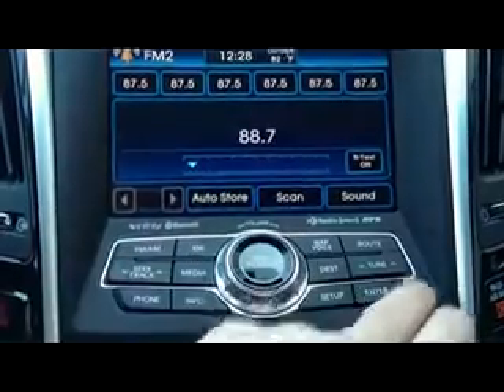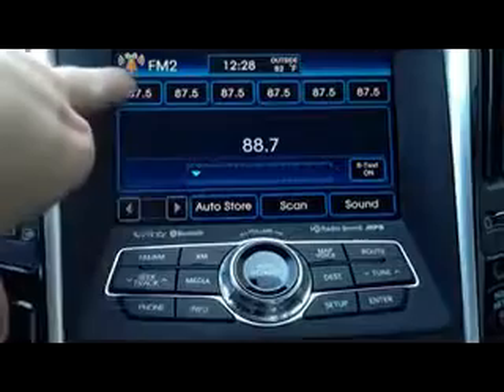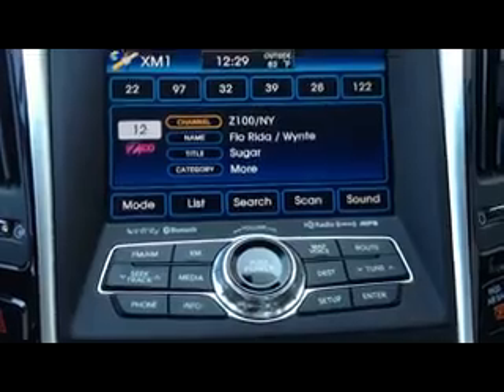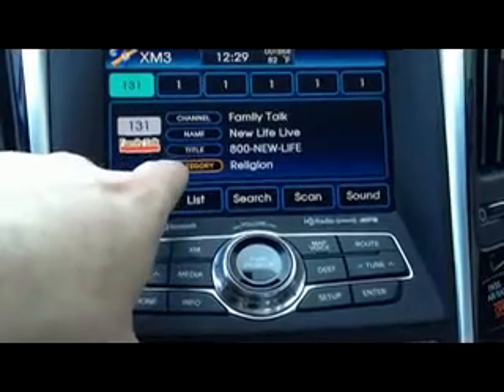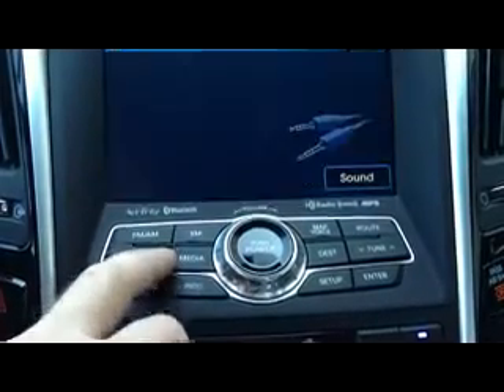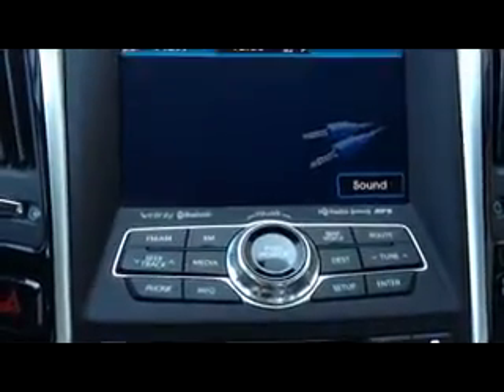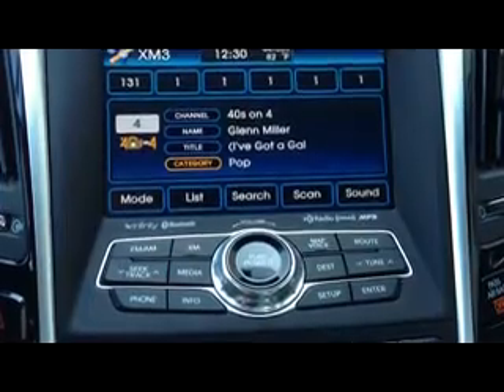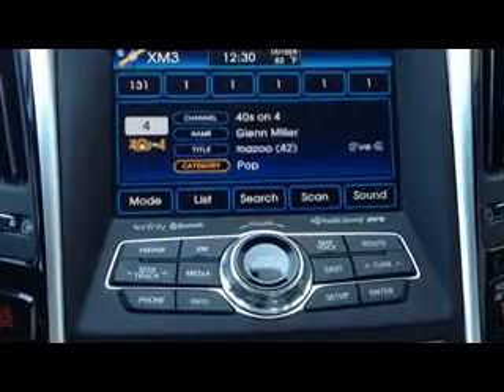How to use Hyundai's nav and Media-Taylor Hyundai of Perrysburg-419-931-800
Brian explains how to use Hyundai Navigation and Media systems